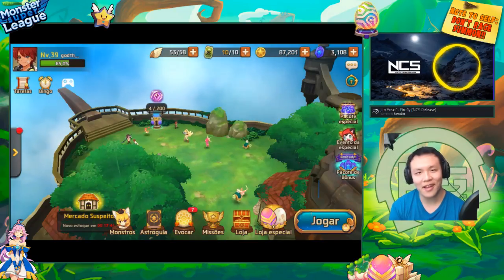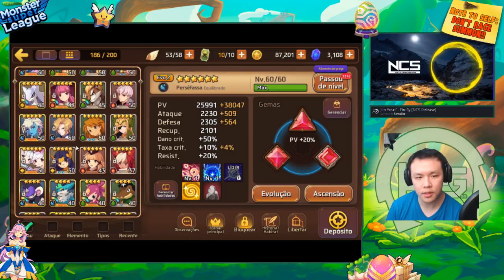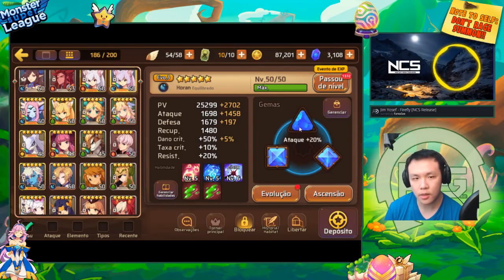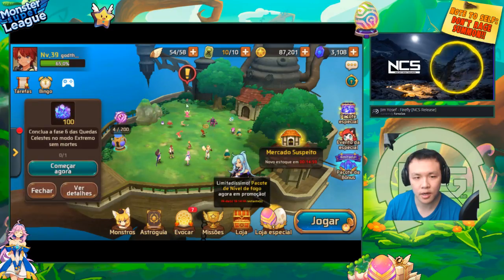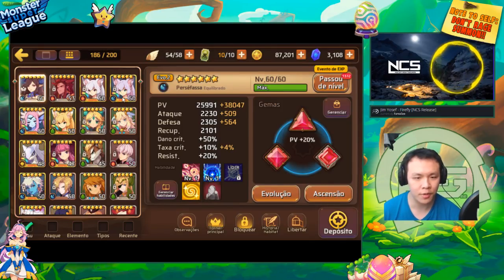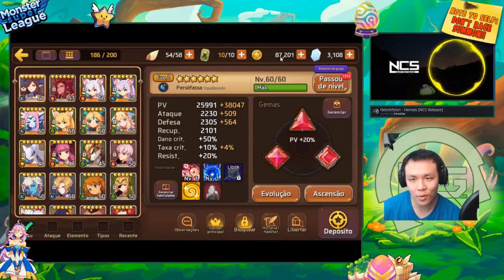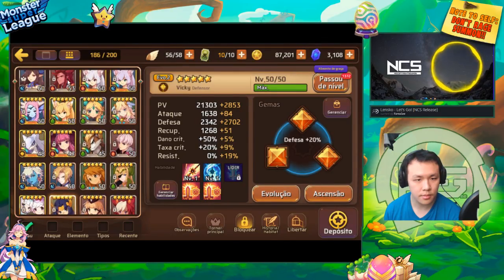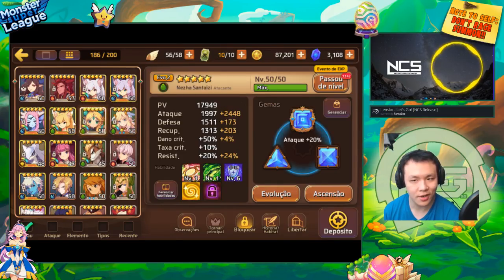Monster Super League ACCOUNT REVIEW!! PROGRESSING THROUGH MID GAME!! THE BEST SHORTCUTS!! ♕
Account review for godthanatos on progressing through monster super league mid game.

⚔Game Accounts:

♙League of Legends:
Taiwan: Perfect_Is_SHlT

♟B.net BattleTag:
FantaSee#11954 (WoW)
WaifuMaker#4848 (Overwatch)

♙Monster Super League:
FantaSee (Main)
FantaSeeF2P (Alt)

✌ Programs Used:
~~ Nvidia Shadowplay